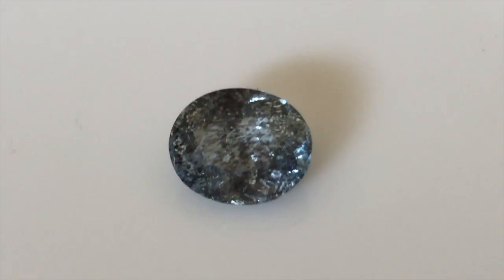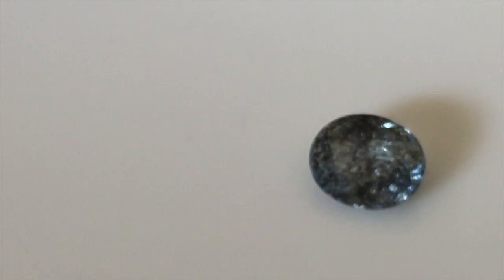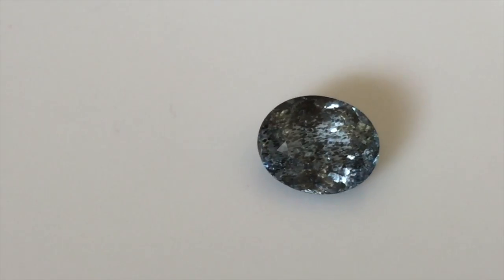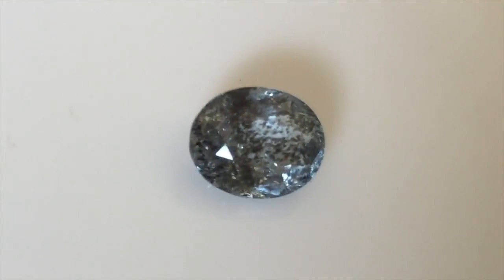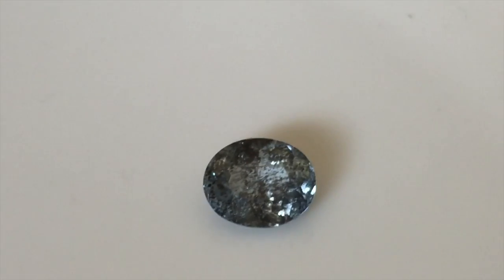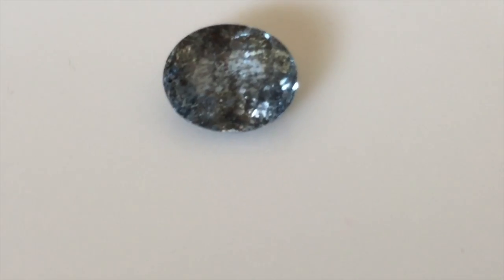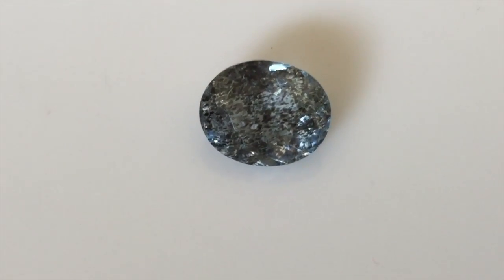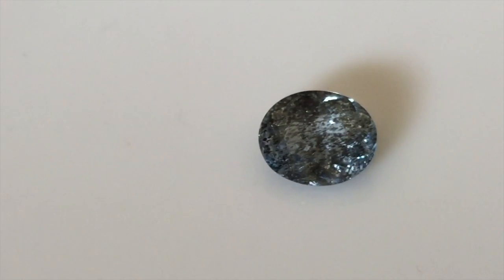RARE AQUAMARINE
This video is about RARE AQUAMARINE